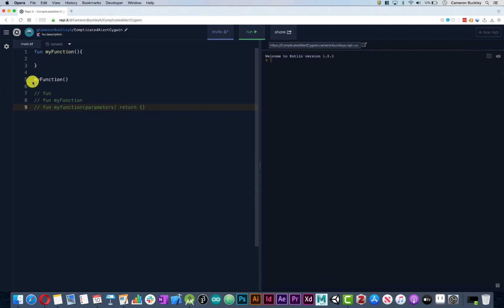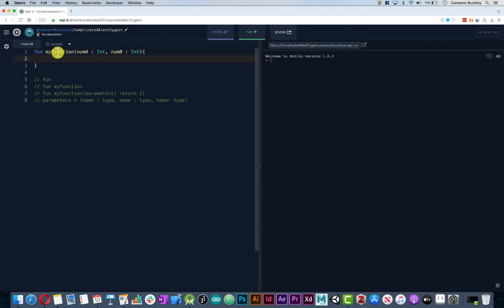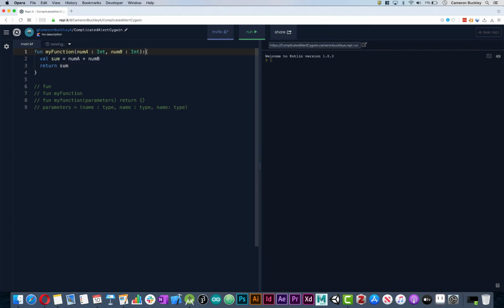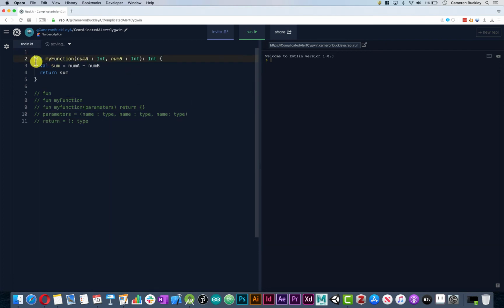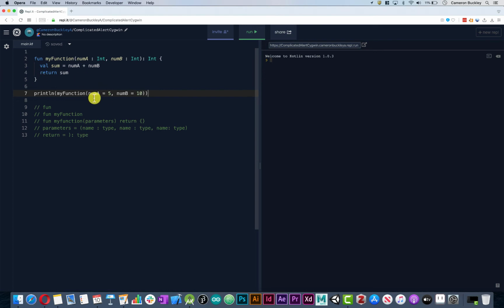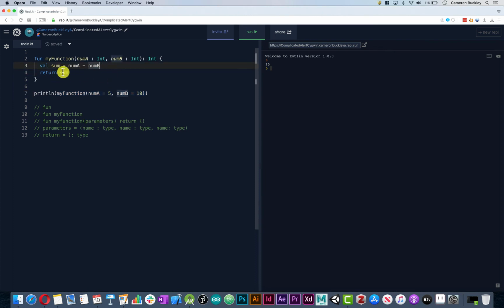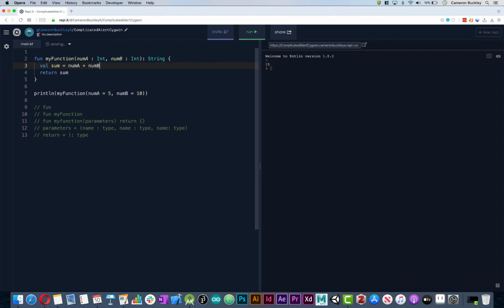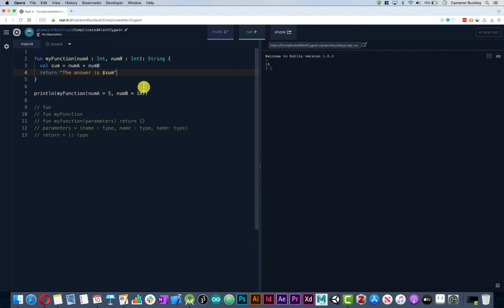[Android] Kotlin Review: Functions, Arguments, Parameters, and Return Values